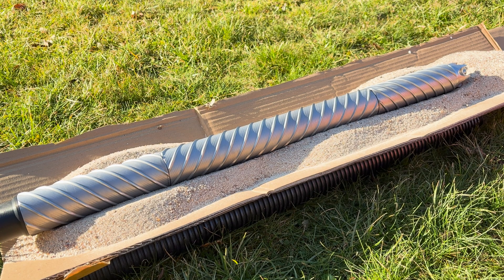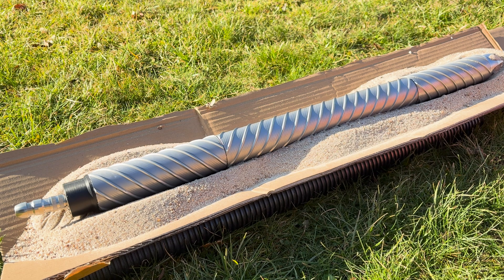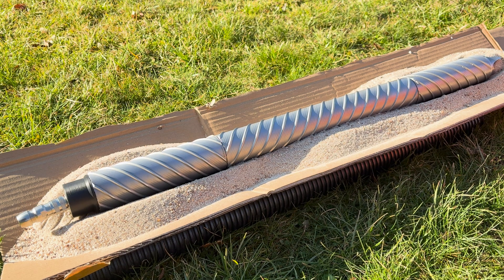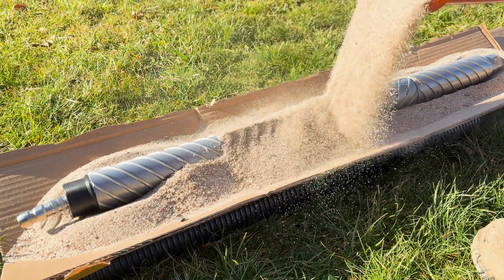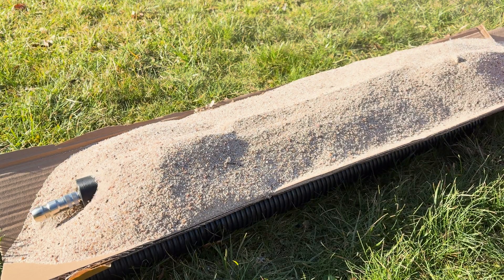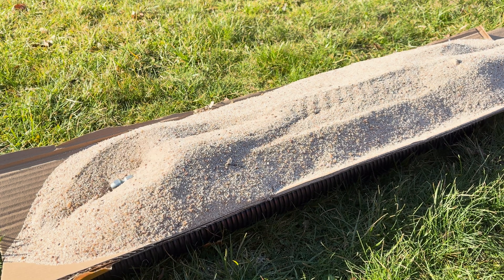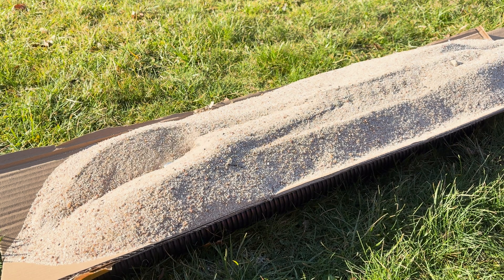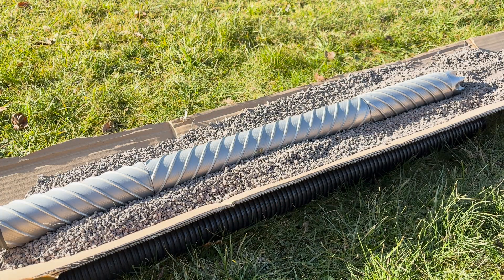BOB – The Autonomous Tunnel Boring Robot for a Trenchless Revolution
Meet “BOB,” our cutting-edge prototype leading the next generation of trenchless technology. With BOB, installing fiber optic cables, power lines, water pipes, and more becomes quieter, more efficient, and eco-friendly.

Why BOB?
Autonomous & Efficient: BOB handles tunneling with minimal manpower, saving time and labor
Electric Drive: Low noise, low emissions, future-forward
Versatile Use Cases: From fiber optics to water supply or power lines
Trenchless Approach: Less disruption, fewer open trenches, and reduced traffic chaos

Join Us at BAUMA

Come see BOB in action! We’ll be showcasing live demos and hosting a presentation on next-level trenchless solutions at BAUMA. Be part of the future of underground construction.

A One-Person Startup with Big Ambitions

Right now, it’s just me at the helm. But imagine the possibilities with investors and new team members. Let’s reshape how we handle construction sites together!

AI Translation & Multi-Language Versions

We’ve used AI to translate this video into English—amazing how far technology has come!